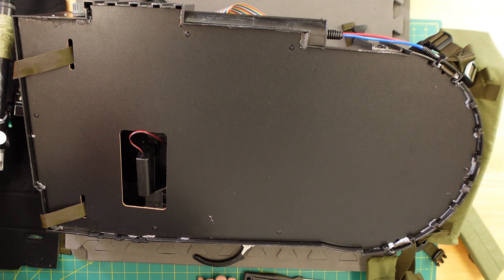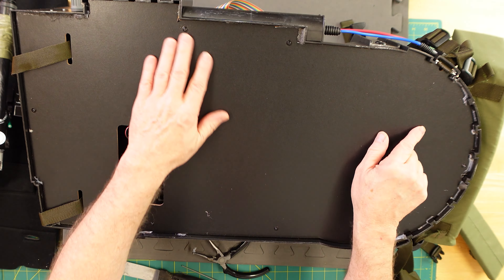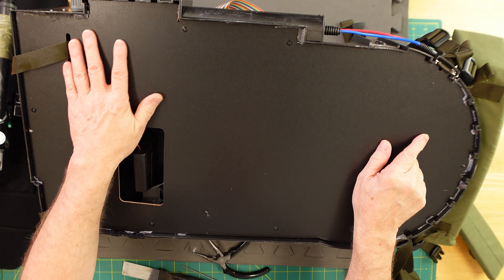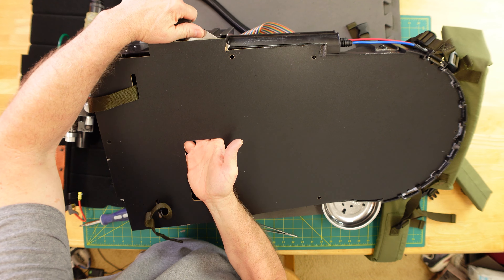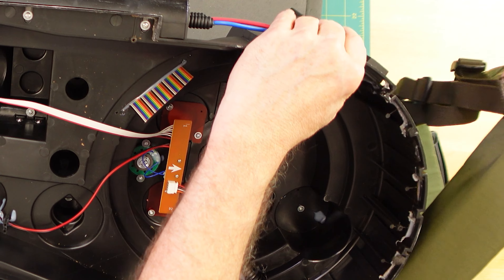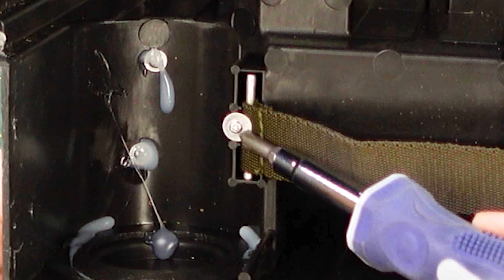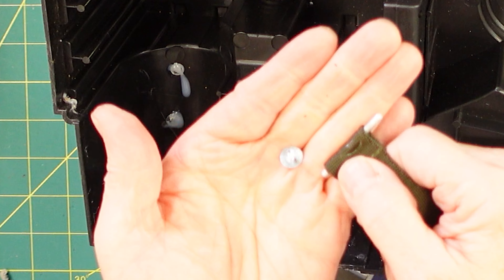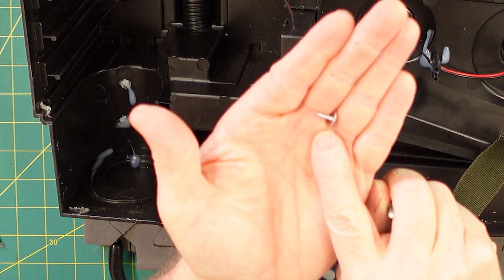WOW, Spirit Halloween Full Sized Proton Pack STRAP FAILURE WARNING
While installing an ALICE frame on my proton pack I was shocked at the weak design that held the straps in place. Please review this video if you have this pack so you don't lose your pack if or when these straps fail. This is an honest review, I paid for this proton pack with my own money.